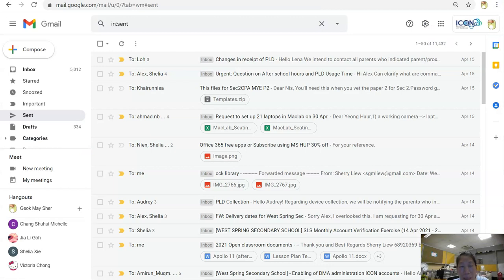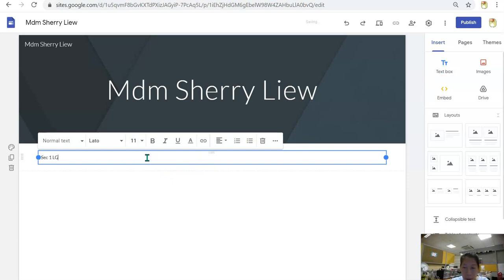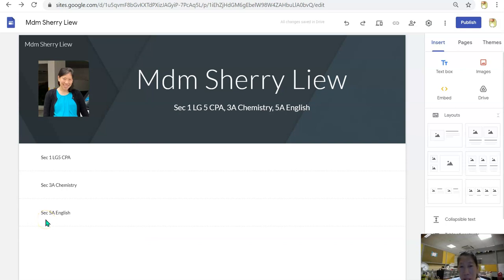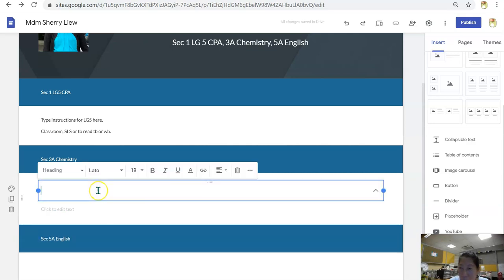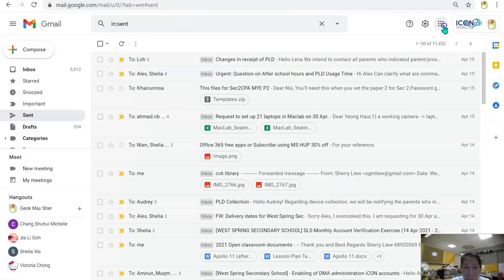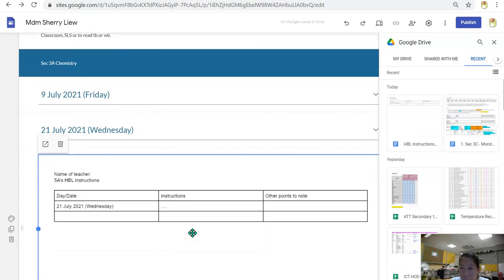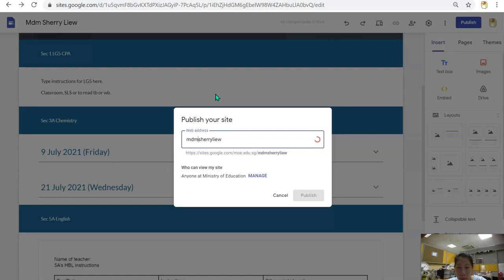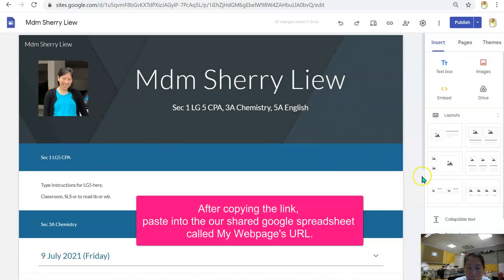Creating a webpage using Google Sites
A simple video to show you how to create an instructions page using google sites.